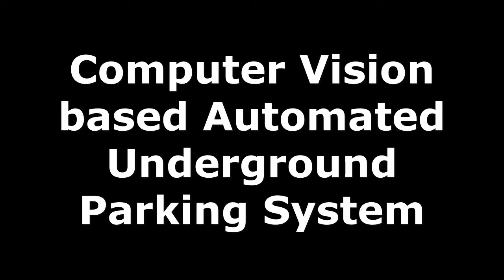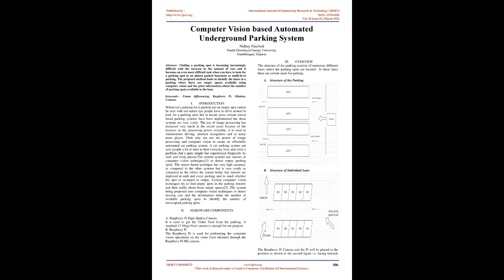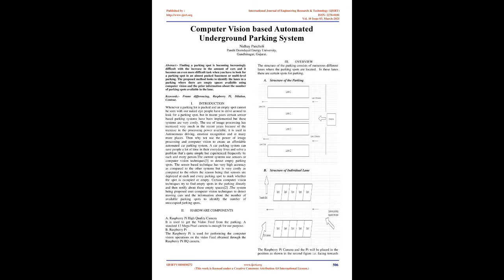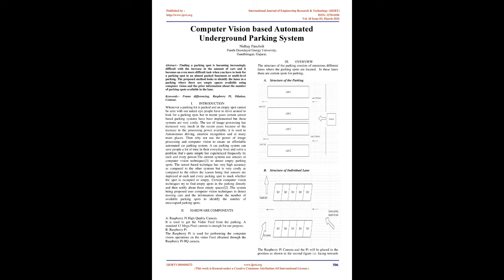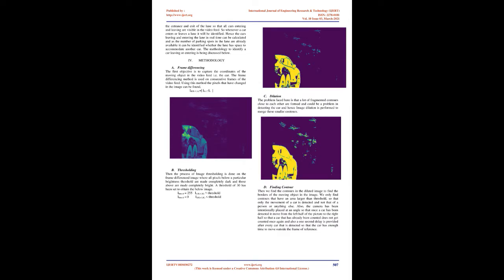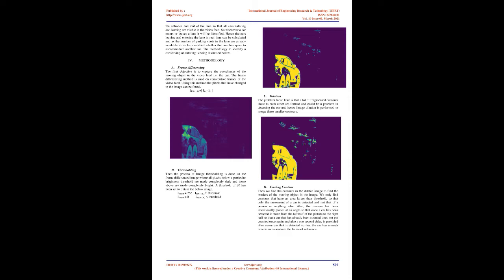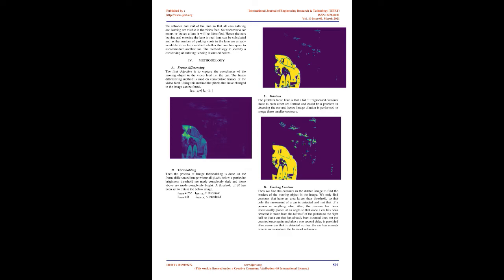Computer Vision based Automated Underground Parking System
Nidhay Pancholi

Finding a parking spot is becoming increasingly difficult with the increase in the amount of cars and it becomes an even more difficult task when you have to look for a parking spot in an almost packed basement or multi-level parking. The proposed method looks to identify the lanes in a parking where there are empty spaces available using computer vision and the prior information about the number of parking spots available in the lane.